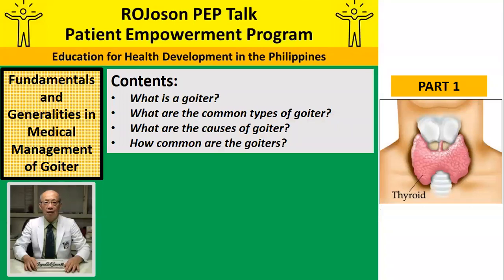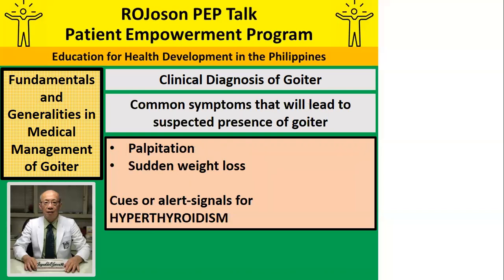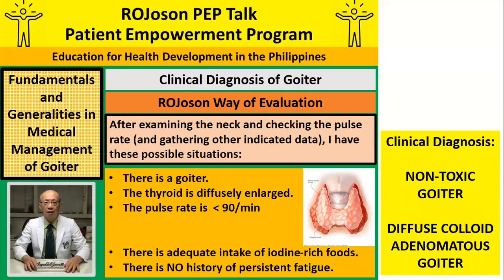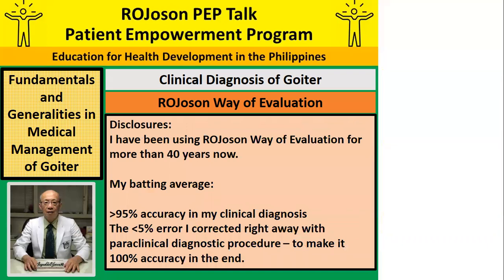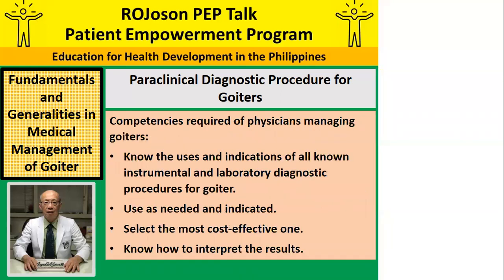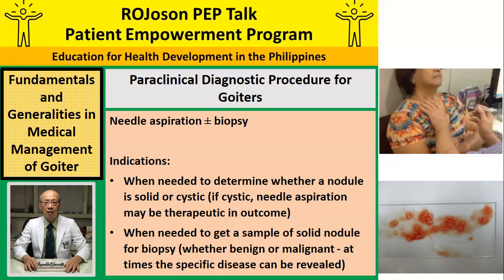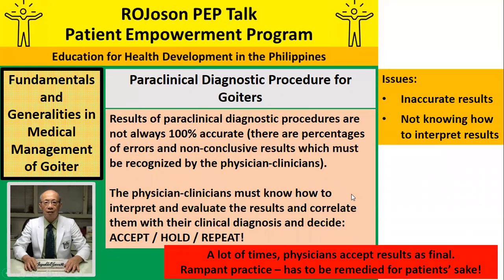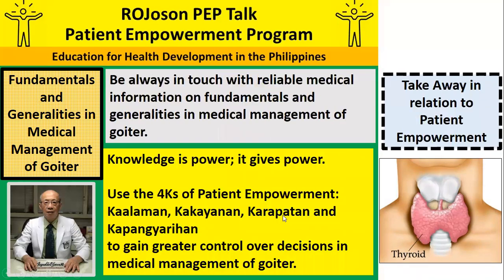ROJoson PEP Talk: Goiter Management - Part 2 - Fundamentals and Generalities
Contents:
Clinical Diagnosis of Goiters
Paraclinical Diagnostic Procedures for Goiters

ROJoson Patient Empowerment Program
ROJoson Education for Health Development in the Philippines
ROJoson Thoughts, Perceptions, Opinions and Recommendations

ROJ-OCIL-OLETE on Fundamentals and Generalities in Medical Management of GOITER – Part 2

Enjoining everybody to take the OLETE even without actually attending the live PEP TALK session. Acquiring 50 Certificates entitles one to one (1) VOUCHER for a FREE ROJoson Telemedical Consultation. Just present the 50 Certificates to claim the VOUCHCER.

ROJoson Advocacy Goal: Empowering the Filipino Patients.
• Gaining greater control over decisions and actions affecting their health.
• Improvement in quality in health care administered by physicians and other health care professionals because of patient-centered care.
• Improvement in health outcomes because of patient participation leading to longevity and full and contented life.
• Control of medical costs because of patient-centered care and patient participation.

Key Performance Indicator: I am targeting at least 30 persons who will pass the OLETE and therefore, I can say I have helped empower them.